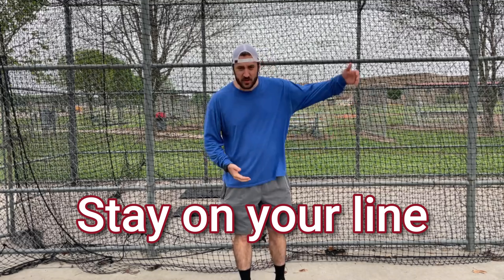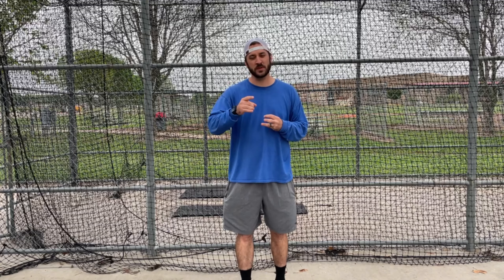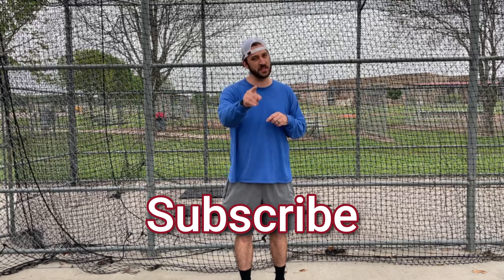Baseball and Softball Drill to Help with Consistency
Drill of the Week Episode #3 - Stay On Your Line Progression

 Comments your thoughts